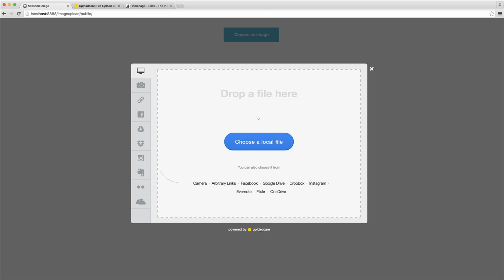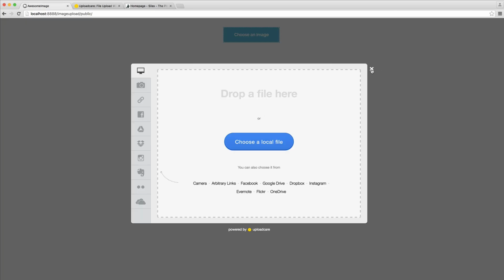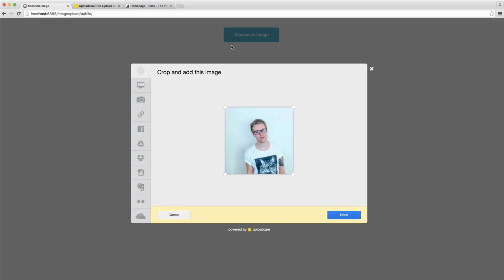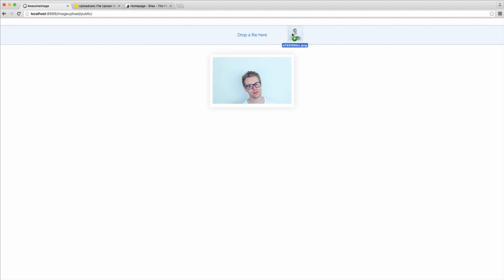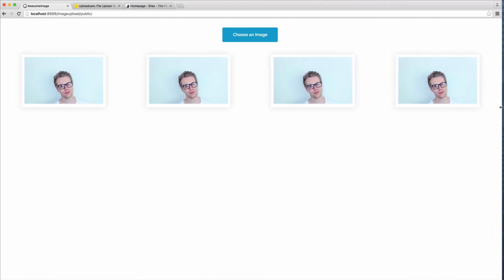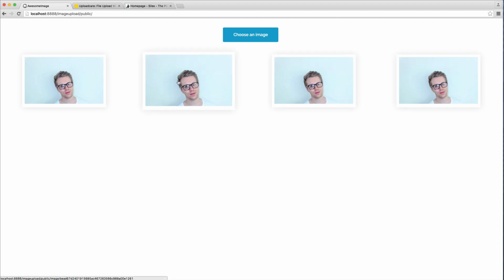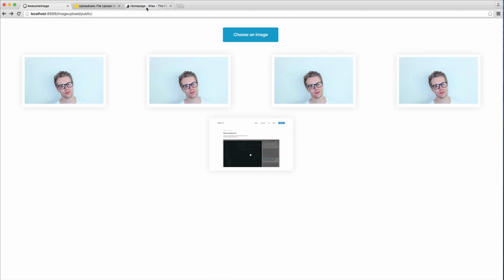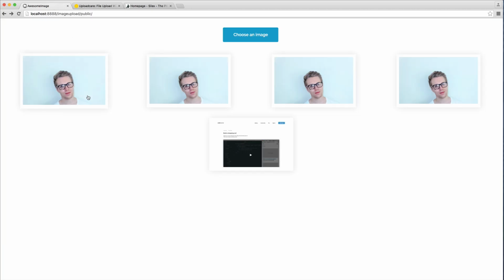Mini Image Upload Website: Introduction (1/7)